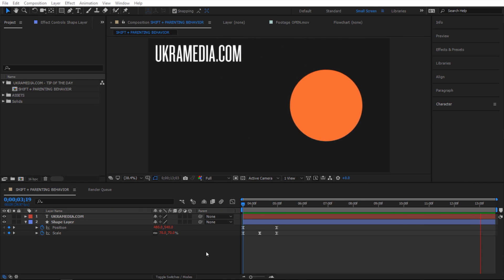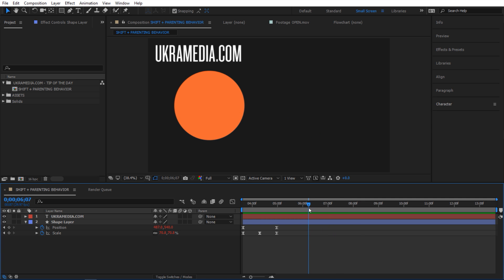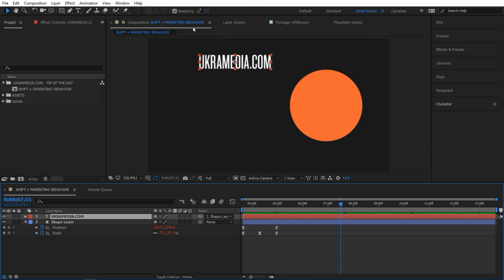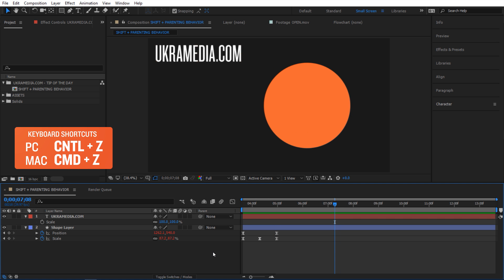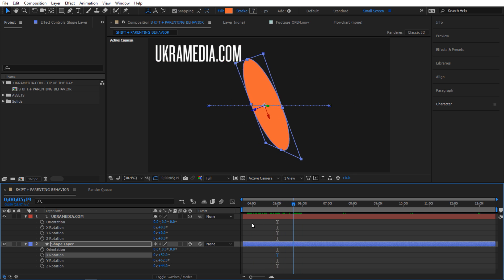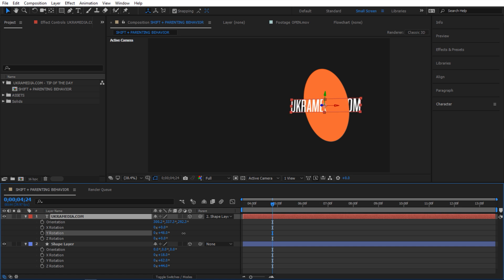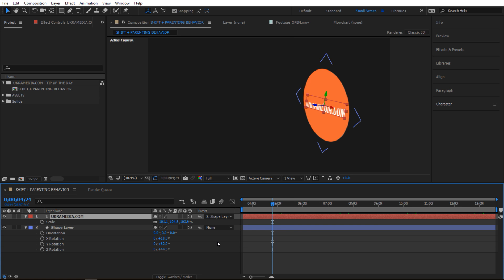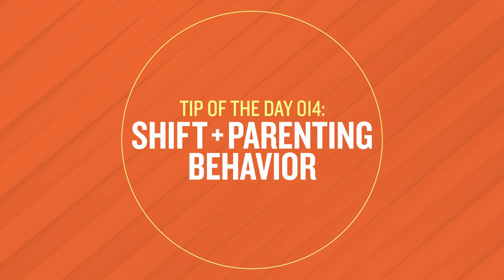Tip 014 - Shift + Parenting Behavior in After Effects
Tip Of The Day 014 - Shift + Parenting Behavior in After Effects